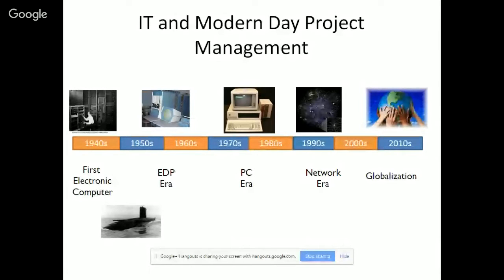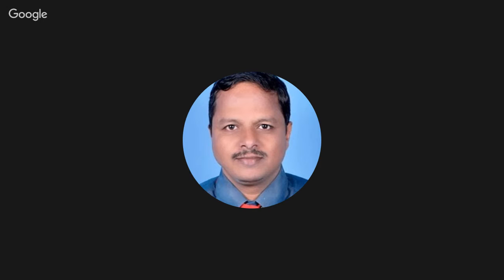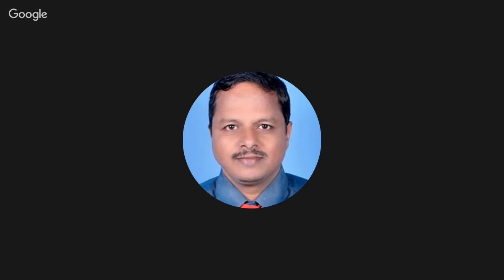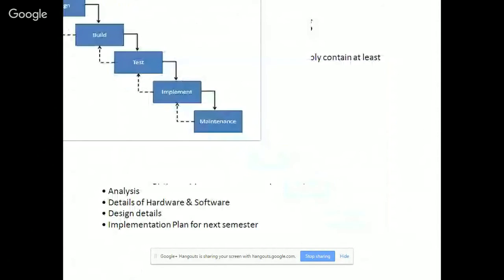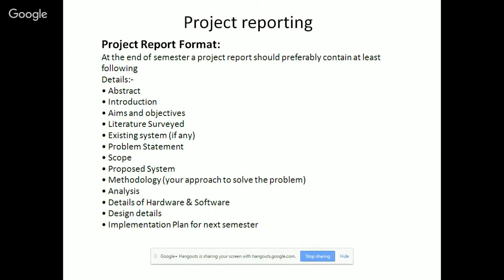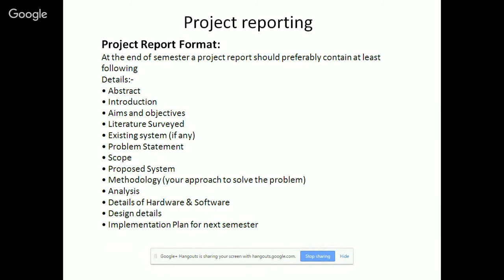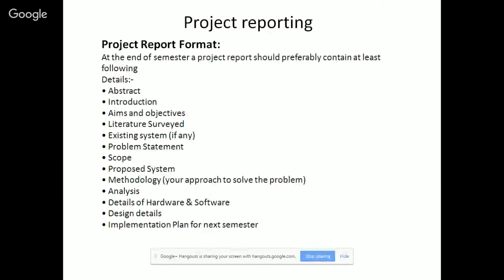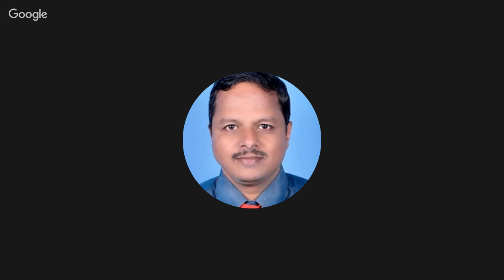Webinar on " Tips for Presenting your Project Topic"